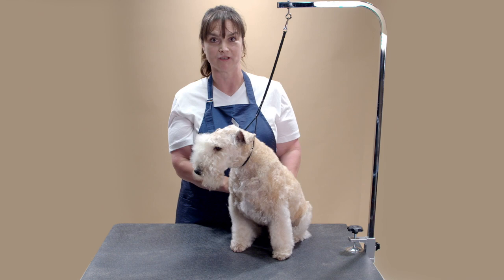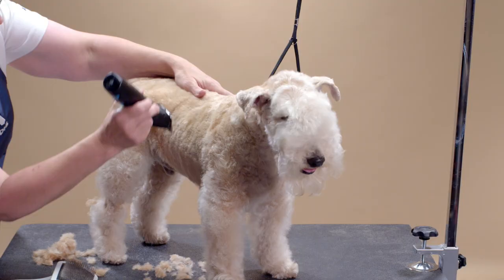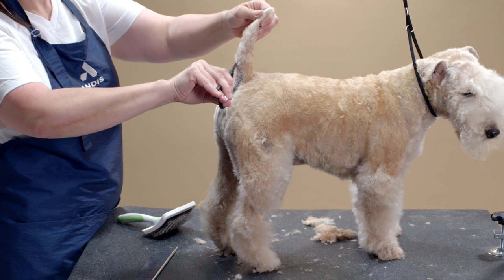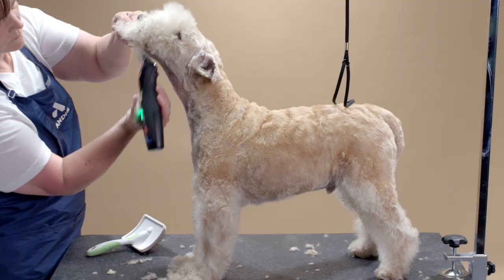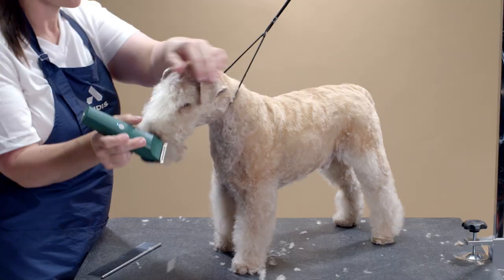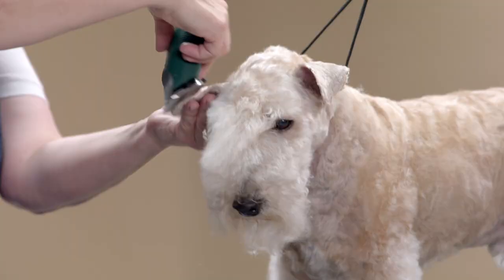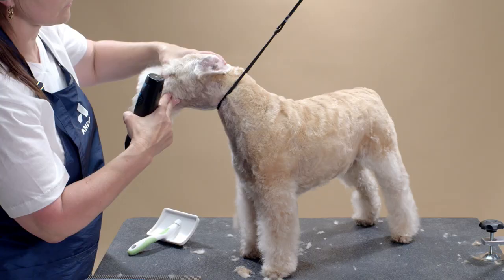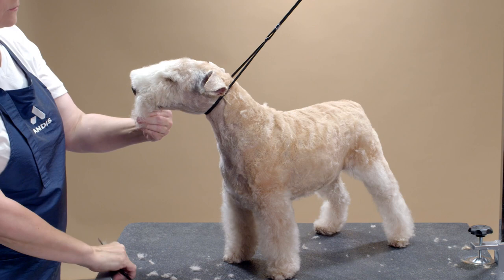HOW TO CREATE A PET TRIM FOR A LAKELAND TERRIER | ANDIS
Learn with Andis Global Educator Shannon Tupes as she demonstrates a pet trim on a Lakeland Terrier. This clipped style resembles the breed standard trim, paying attention to pattern placement and how to style the head.